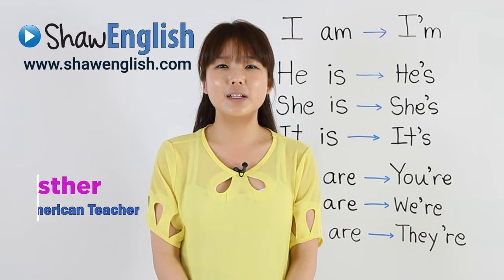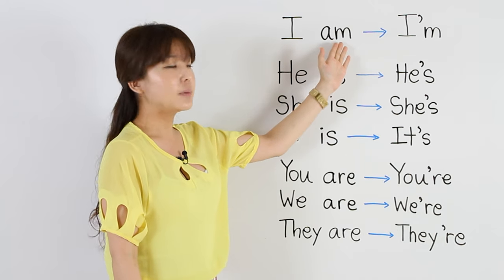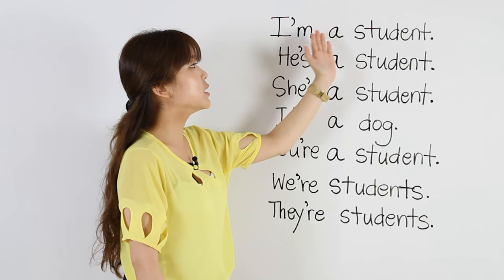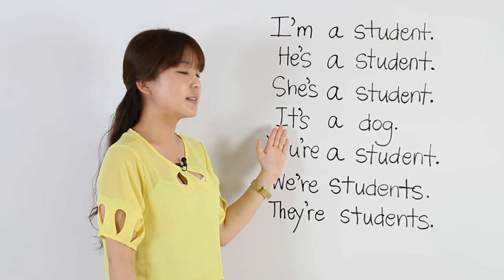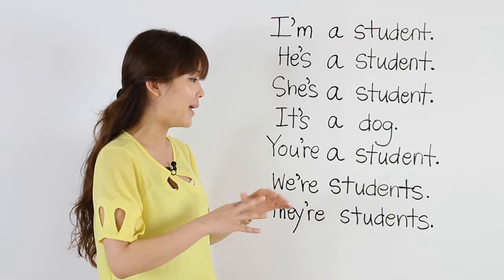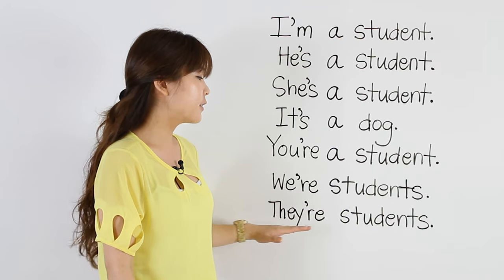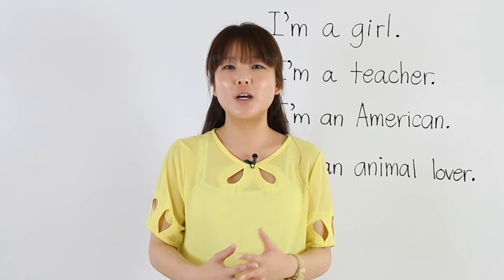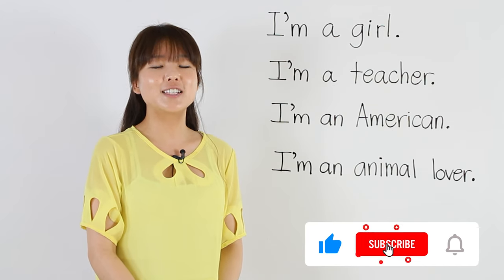Learn Subject Pronouns + 'be' verb ( am, is, are ) | Basic English Grammar Course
Esther teaches a grammar lesson about subjective pronouns and the 'be' verb in her Basic English Grammar Course.

Show Love and Support - Coffee For Teachers